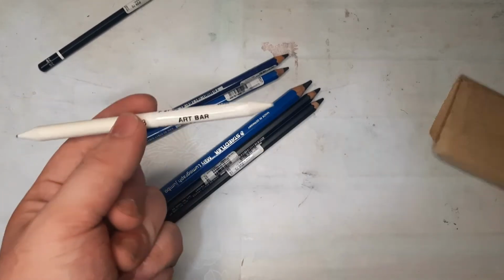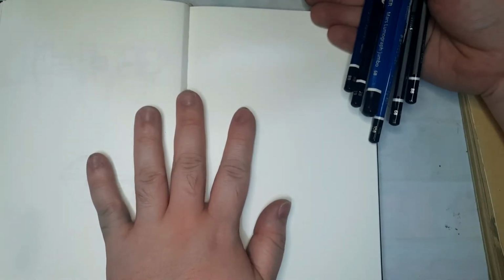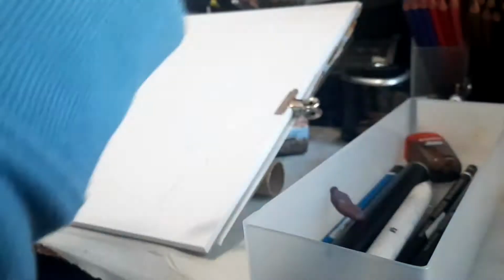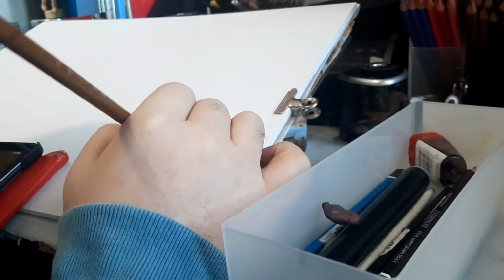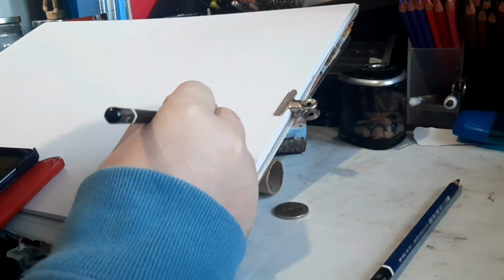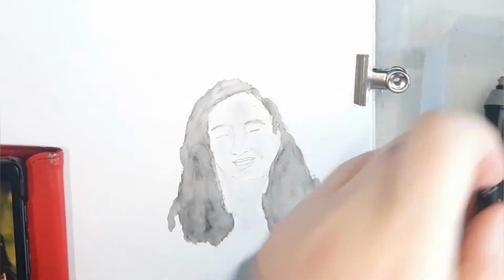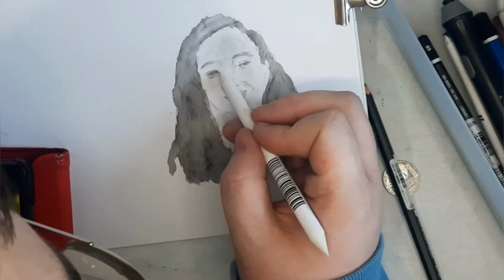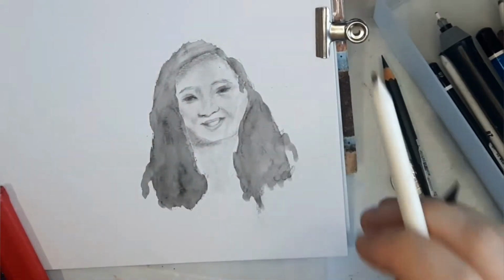Art Haul: Pencils from STAEDTLER👉🏻 My Drawing Process👉🏻 Starting a BIG Project👉🏻Art Vlog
Trying out some new pencils from Staedtler, my drawing process, starting a BIG project.

Other Products used:
Fabriano Mixed Media Paoer
Durer Tracing Paper
Peter Pauper Sketchbook
Tenvin Eraser
Kneaded Eraser

For Happy Mails, you may send the to:
Christian Victor
165 Middle San Carlos Heights,
Purok 24, Irisan, Baguio City
Benguet, Philippines, 2600